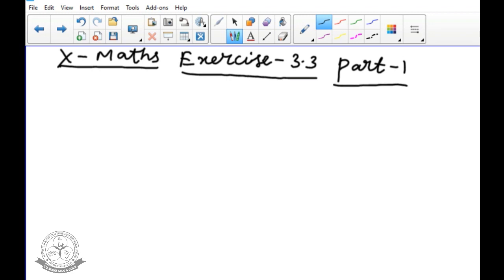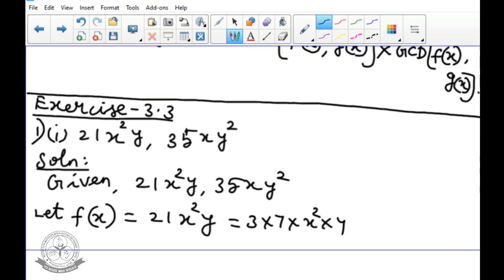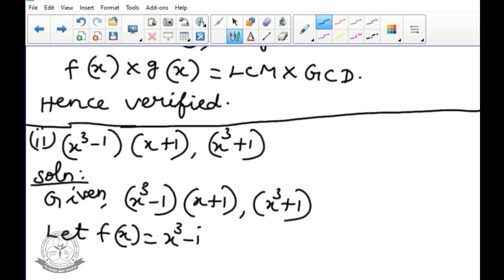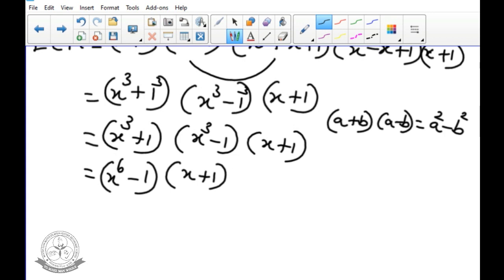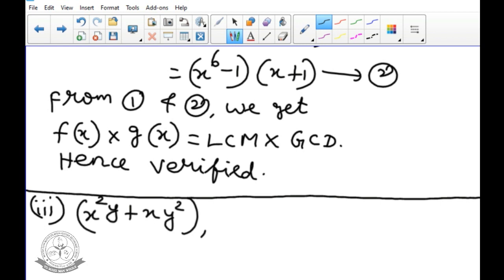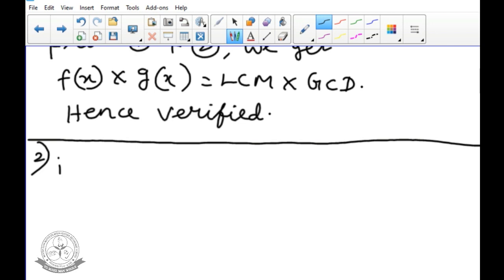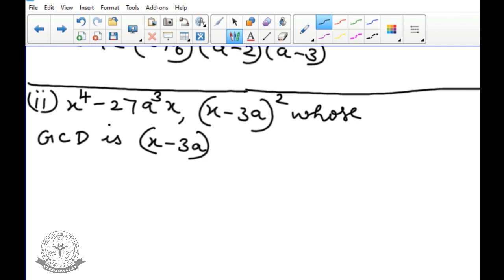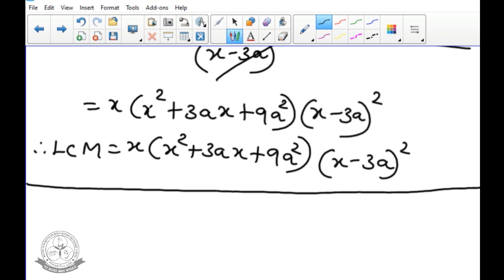10th maths ex 3 3 part 1